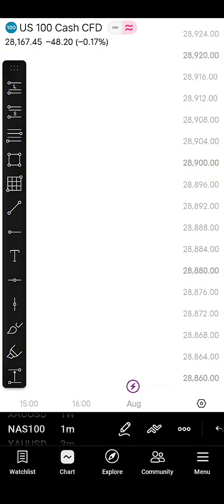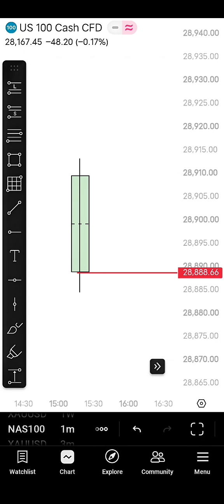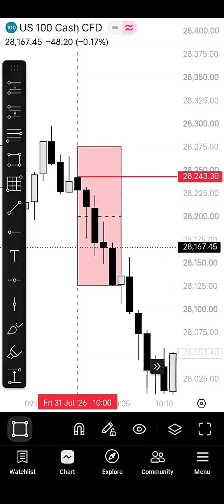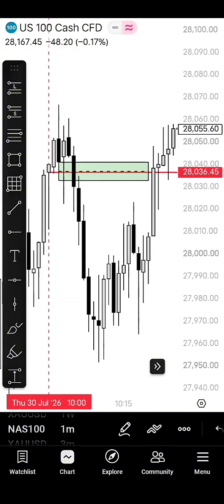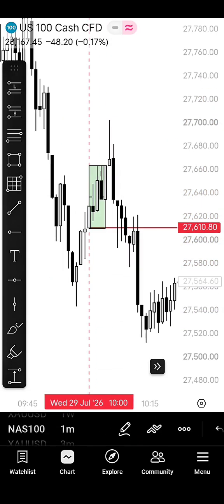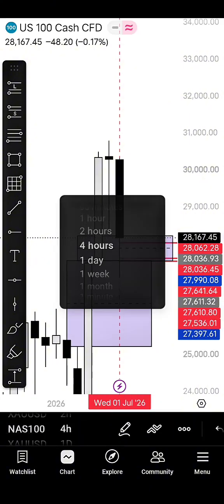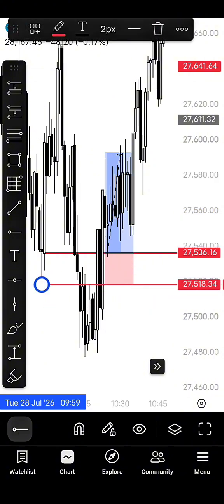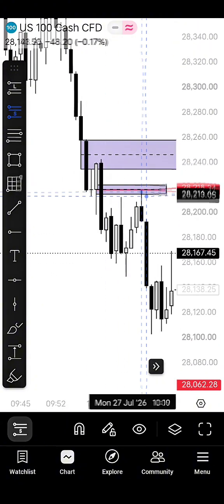Powell 10AM KO strategy Explained simple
If you are looking to achieve next-level precision in your trading and want to truly understand institutional market behavior, you are in the right place. Candle Range Theory is one of the most powerful, yet hidden concepts utilized by institutional traders to decipher how price delivers daily and weekly ranges.

In this introductory video (Part 01), we break down the core fundamentals:

✅ What exactly is Candle Range Theory (CRT)?

✅ How algorithmic market makers utilize specific candle ranges.

✅ The direct connection between CRT, Smart Money Concepts (SMC), and the Power of Three (PO3).

✅ How to accurately identify and draw valid CRT ranges on a live chart.

This is the foundation of a complete series designed to elevate your trading edge. Make sure to watch until the very end so you don’t miss any crucial mechanicals.

💡 About This Channel:

This channel is dedicated to delivering raw, high-value trading content focused exclusively on Candle Range Theory (CRT), Inner Circle Trader (ICT) concepts, and advanced Smart Money Concepts (SMC). My goal is to simplify institutional algorithms and help you build a mechanical, highly profitable trading edge.